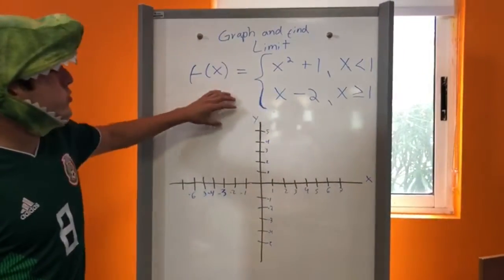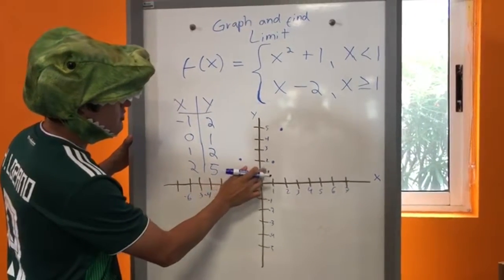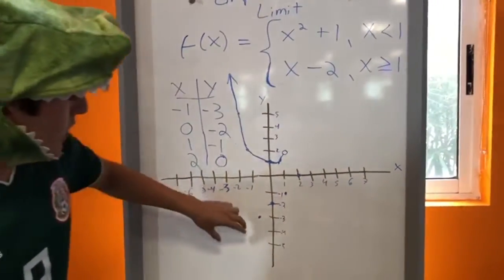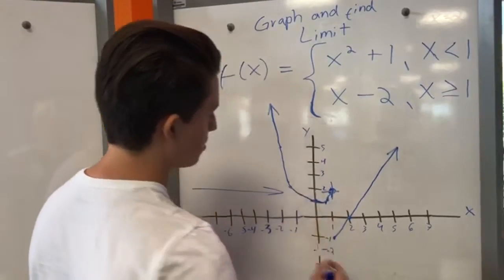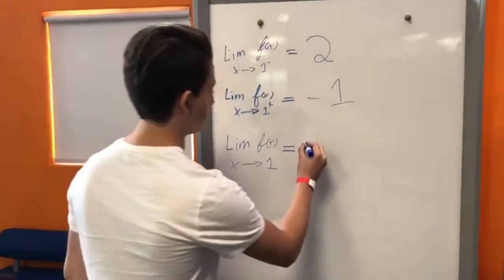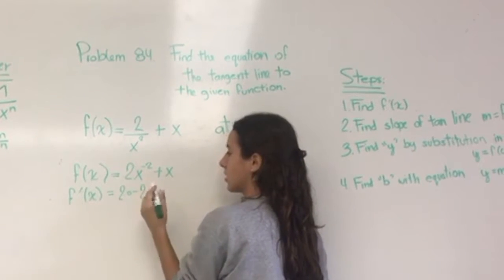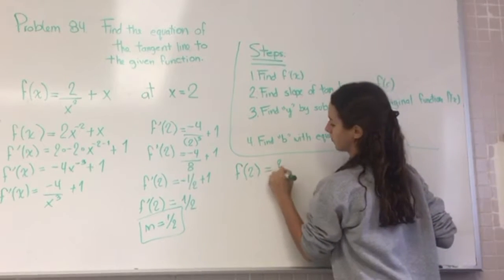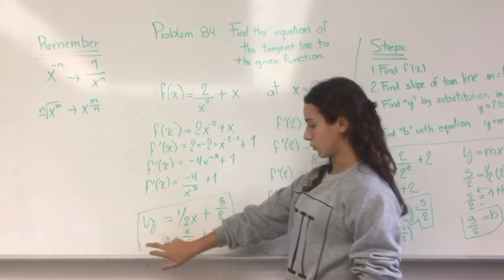Calculus Partial 1 Project